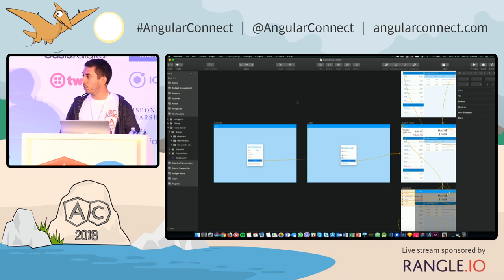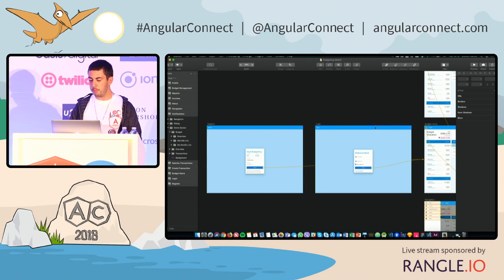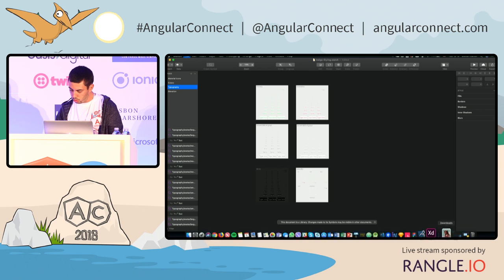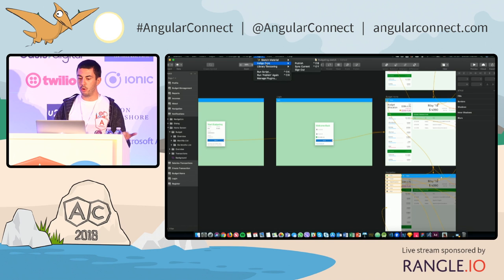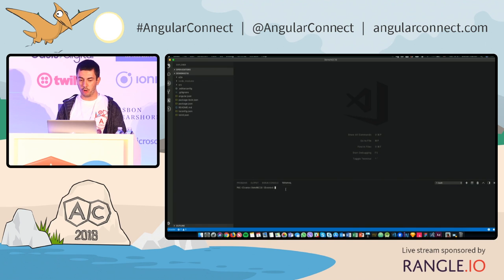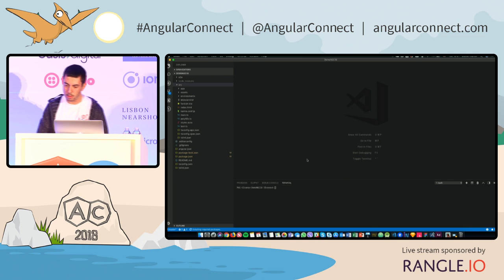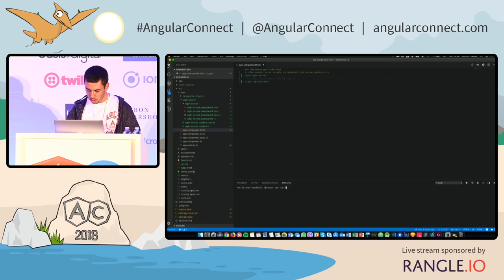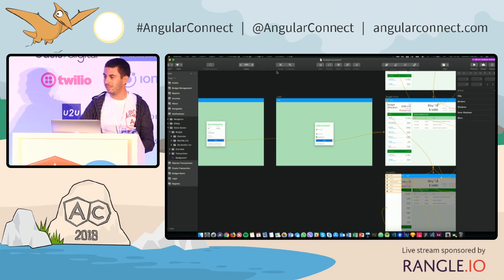Infragistics | Stefan Ivanov | AngularConnect 2018